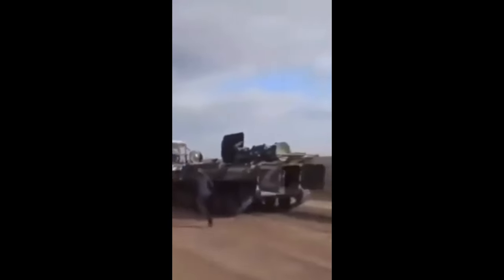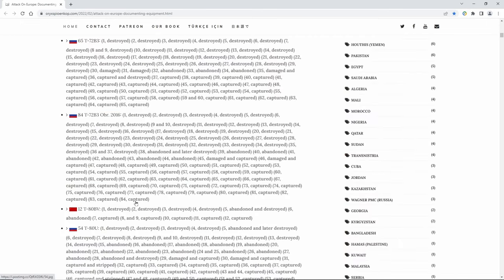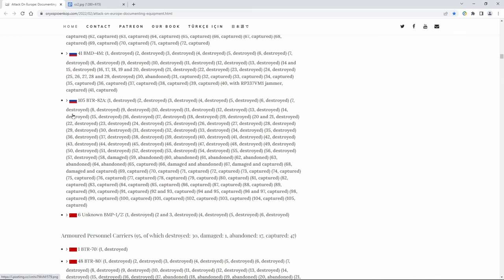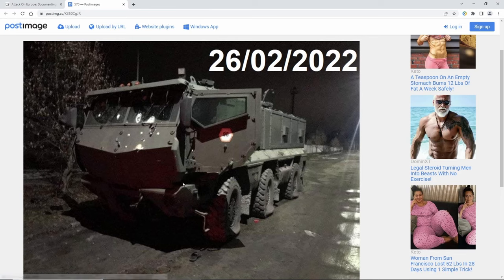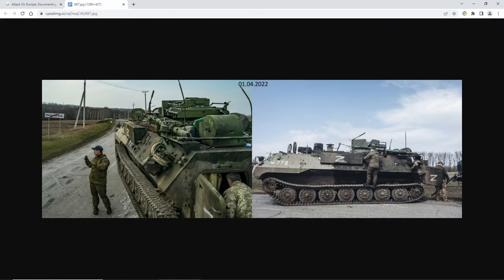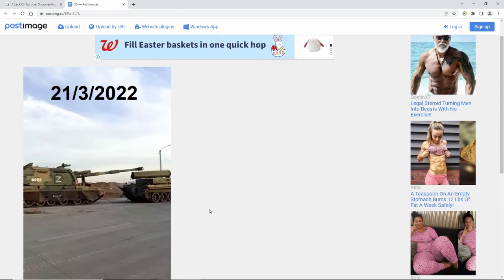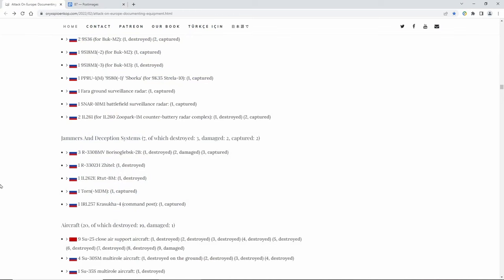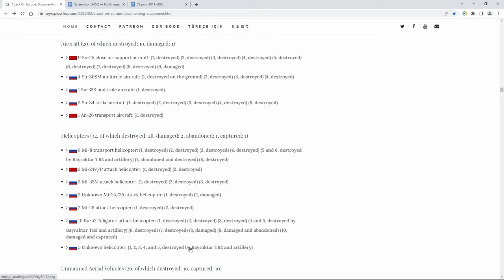The Complete list of Captured Russian tanks and military equipment from Ukraine war 2022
Here is where you can find the COMPLETE list of Russian invaders abandoned vehicles, tanks, and equipment in Ukraine. How much military equipment has Russia lost and how many tanks has Russia Lost? This list shows destroyed, abandoned, and captured Russian and Ukrainian military equipment with pictures! Included in the list are many rare and strange secret vehicles worth a lot of money and technology.

In this video I will show you how to use the website and point out some of the cool tanks and vehicles.